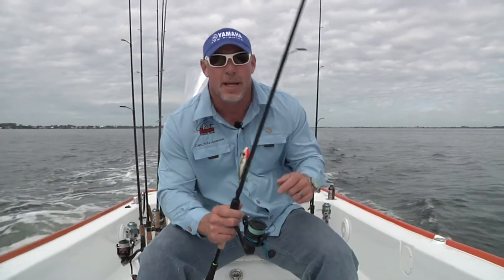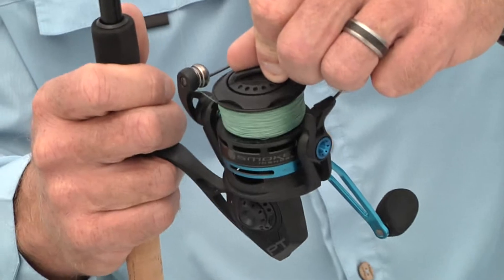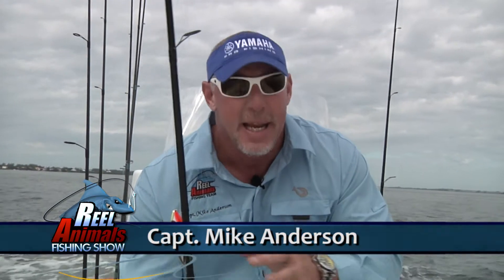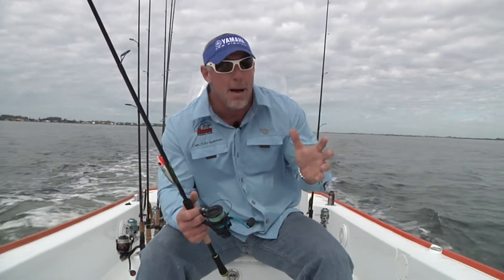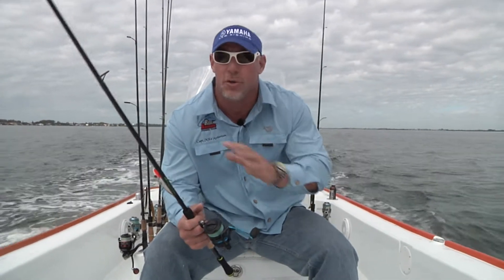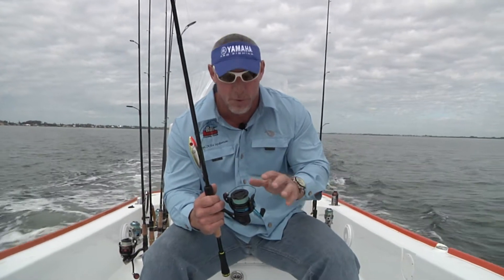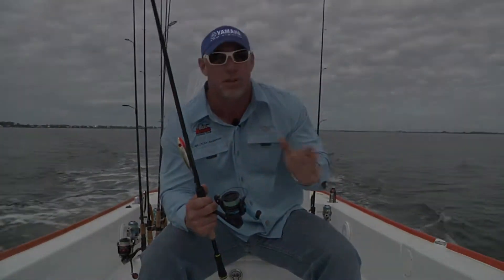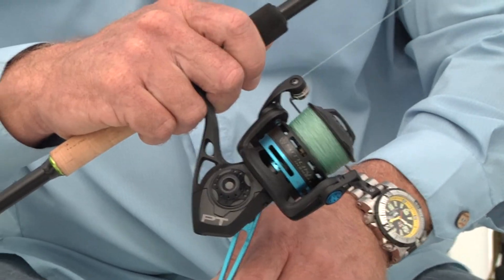REEL ANIMALS FISHING • Quantum Smoke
Watch REEL ANIMALS FISHING every week on these fine networks

WVTM 13 • Birmingham, AL
WKRG 5 • Mobile, AL / Pensacola, FL
WFLA 8 • Tampa, FL
WJBF 6 • Augusta, GA
WRBL 3 • Columbus, GA
WSAV 3 • Savannah, GA
WHLT 22 • Hattiesburg, MS
WJTV 12 • Jackson, MS
WNCT 9 • Greenville, NC
WNCN 17 • Raleigh / Durham, NC
WYCY 62 • Ashville, NC
WCMH 4 • Columbus, OH
WJAR 10 • Providence / New Bedford, RI
WCBD 2 • Charleston, SC
WBTW 13 • Florence / Myrtle Beach, SC
WSPA 7 • Greenville / Spartanburg, SC
WJHL 11 • Tri-Cities, TN-VA
WSLS 10 • Roanoke / Lynchburg, VA

REEL ANIMALS FISHING SHOW • Quantum Smoke